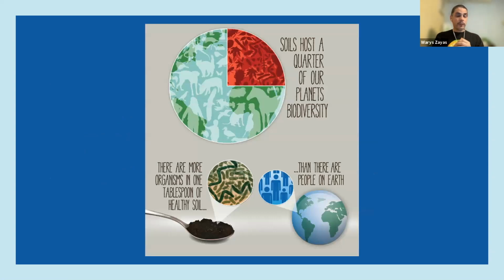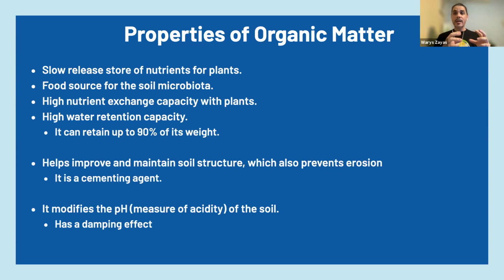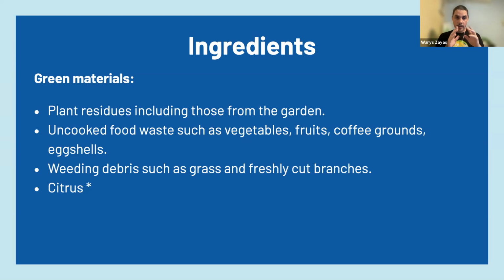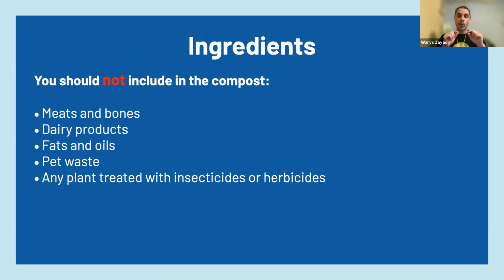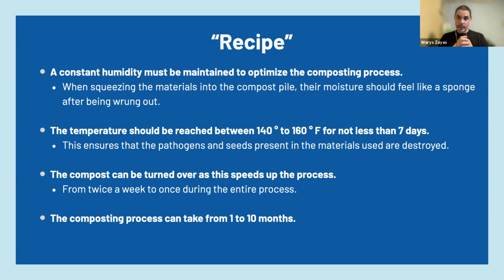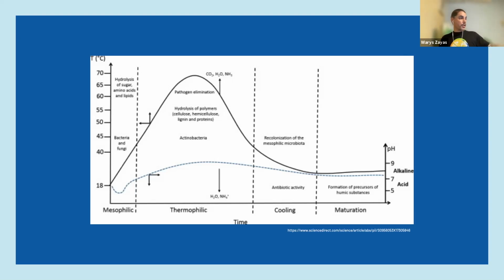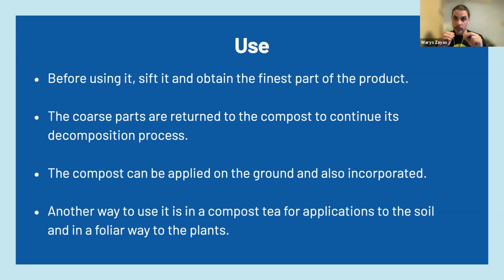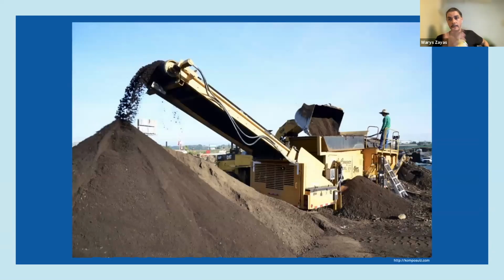Healthy Composting 1.0 - How to Integrate Composting on your Farm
In this webinar, you’ll learn about efficient and safe composting methods. You’ll also learn about what steps and tools are needed to start a healthy compost production that has  the potential to improve soils on your farm and provide adequate nutrient content to your crops

If you already know about the basics of healthy composting, check out our Composting 2.0 video to take your compost production to the next level:

Instructor: Warys Zayas; Agronomist; World Central Kitchen
00:00:00 - Title
00:00:24 - Organic Matter
00:01:45 - Soil Microflora
00:02:02 - (problems with presentation)
00:02:55 - (started the presentation again)
00:06:53 - Humus
00:11:11 - Properties of organic matter
00:14:11 - How do we add organic matter to the soil?
00:16:17 - Compost
00:22:02 - Compost Containers
00:24:20 - Compost Ingredients
00:36:18 - Homemade compost recipe
00:44:47 - To consider compost recipe
00:51:22 - Temperature in your compost
00:54:37 - Industrial compost
00:56:50 - Industrial composting Video
00:58:42 - End Industrial composting Video
01:03:56 - Compost use
01:08:43 - Model Homemade Sift and industrial
01:10:56 - Final

Founded in 2010 by Chef José Andrés, World Central Kitchen (WCK) is a nonprofit organization that is first to the frontlines providing fresh meals in response to crises. Applying our model of quick action, leveraging local resources, and adapting in real time, WCK has served hundreds of millions nourishing meals around the world.
Launched after Hurricane María in 2017, and in operation through 2022, WCK’s Food Producer Network (FPN) helped smallholder farmers, fishers, and small food-related businesses revitalize their operations and begin to regrow their long-term capacity for food production, distribution, and sales. Through its three pillars—grants and loans, capacity building and networking, and volunteering and agritourism—FPN contributed to system-wide improvements in food and nutrition security and sustainability by growing the capacity of communities to produce their own food. In doing so, we increased their resilience against future disasters. FPN awarded over $5 million in grants and loans to food producers across the Caribbean and Central America, provided more than 187,000 hours of capacity building and networking, and facilitated 1350+ volunteers to work on partnering farms.